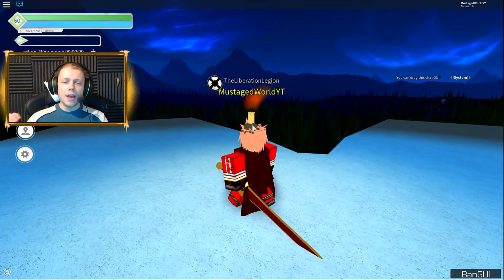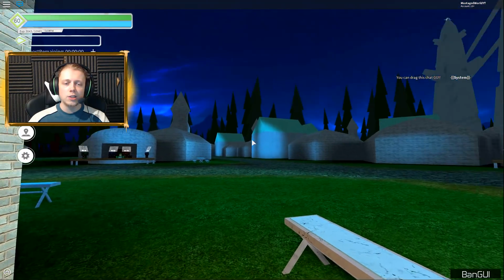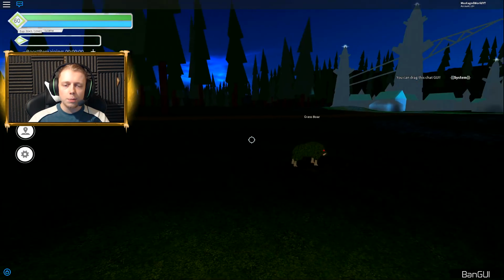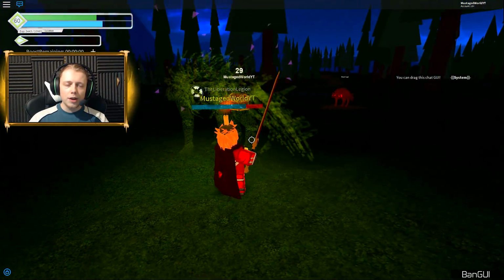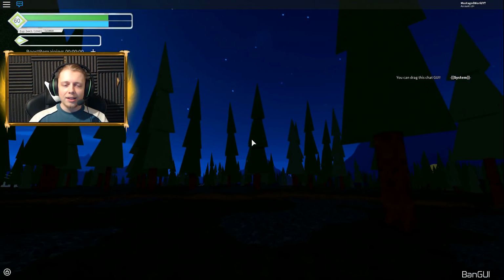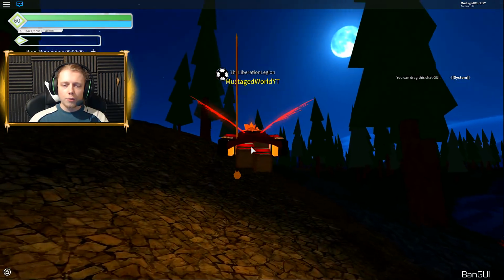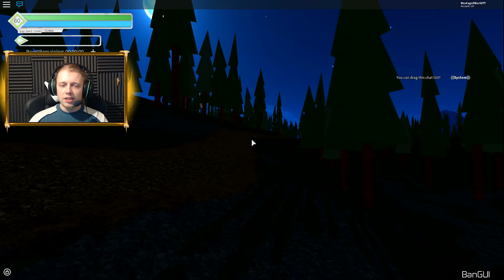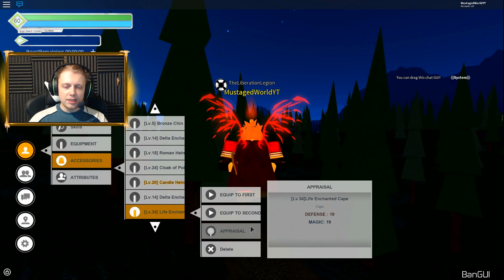SWILVANE GRAPHIC UPDATE! ▼ ALfheim Online ▼ Part 12